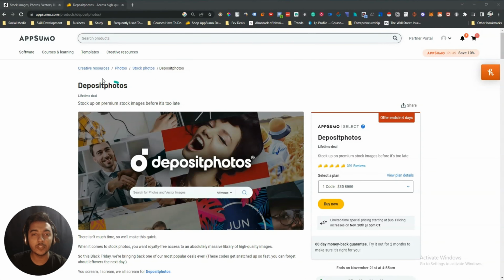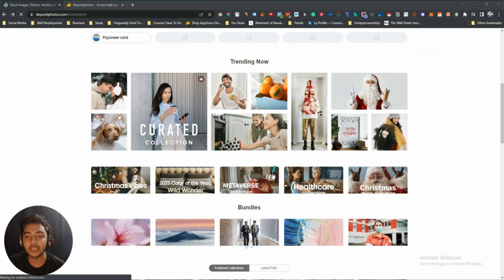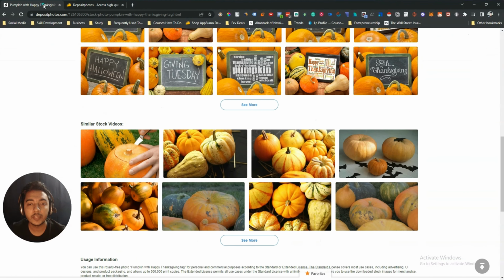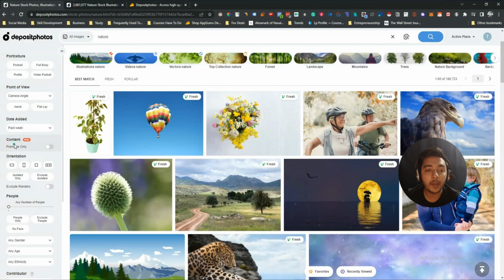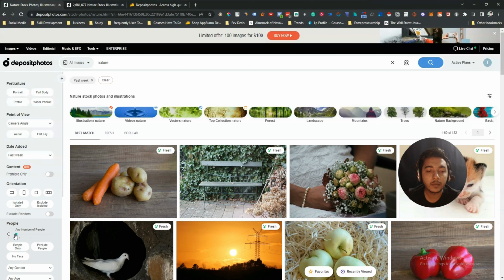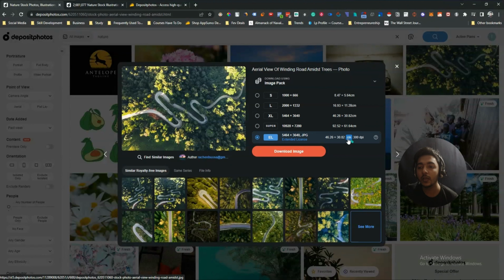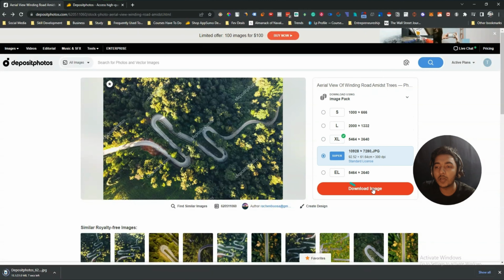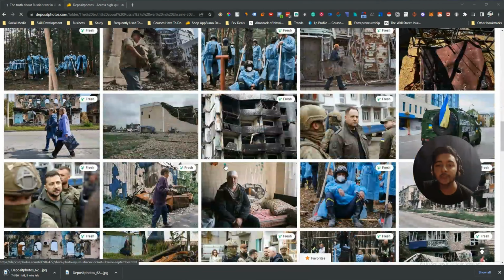Depositphotos Lifetime Deal Back With Reduced Price | High-Quality Stock Footage | Passivern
If you're looking to stock up on high-quality stock photos before they're all gone, then you need to check out Depositphotos.

Plus, it's super easy to use – just add the photos or vectors you need and you're ready to go.

🔥 TOOLS I USE To Make My YouTube Video:
 [$9 Discount]

🔥 PROTECT YOUR INTERNET PRESENCE:
☑ Watched the video!
☐ Liked?
★ TABLE OF CONTENTS ★
0:00 Depositphotos Lifetime Deal Overview on AppSumo
1:24 Depositphotos Dashboard
4:00 Get Hight Quality Stock Images on Depositphotos
13:10 Get Depositphotos Lifetime Deal with a 10% Discount
13:50 Subscribe Please
💡 TOPICS IN THIS VIDEO 💡
•  How to use Depositphotos
•  Depositphotos AppSumo lifetime deals plans and pricing
•  How to download images using Depositphotos
• High-Quality Stock Image
•  How to find images using Depositphotos
•  How to save money using Depositphotos